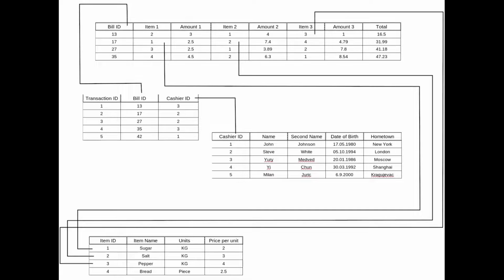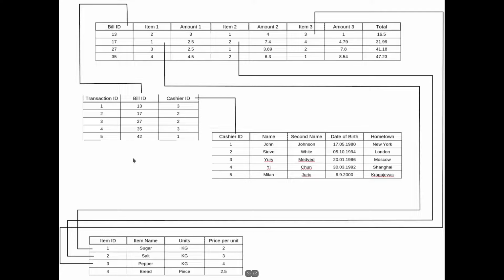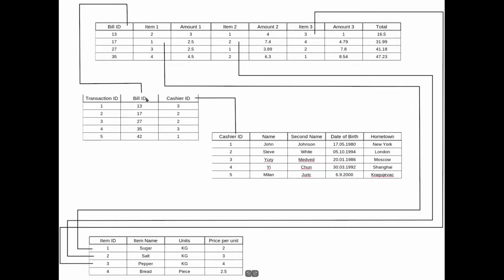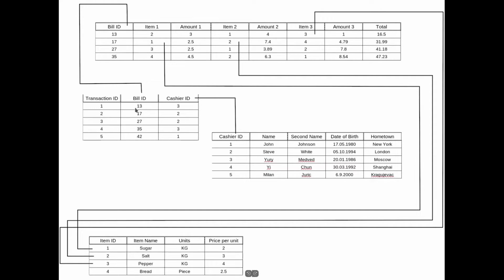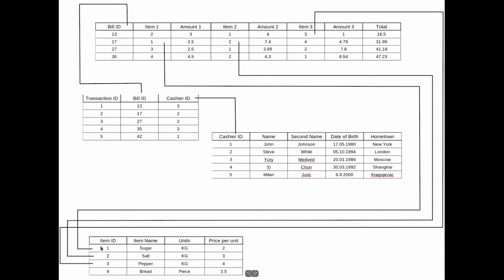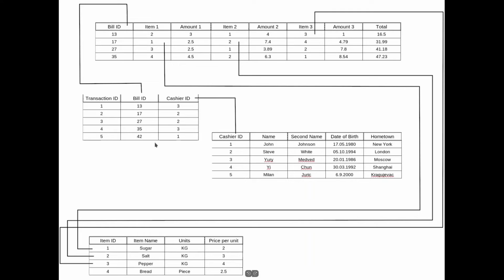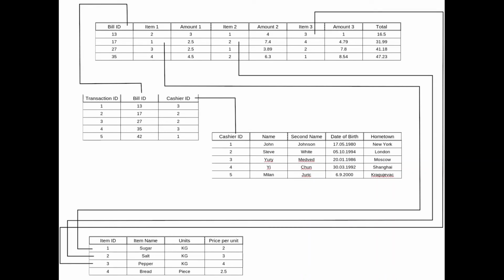SQL - Keys in theory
In this episode of SQL we are going to make brief introduction in theory about primary and foreign keys in SQLite and other SQL databases.